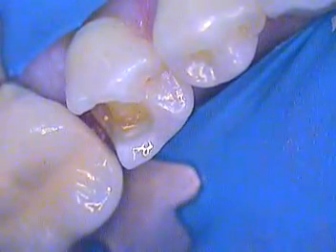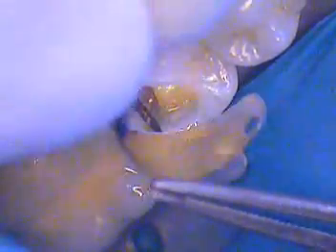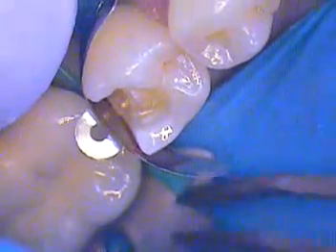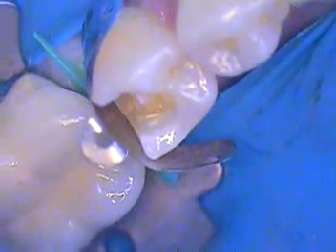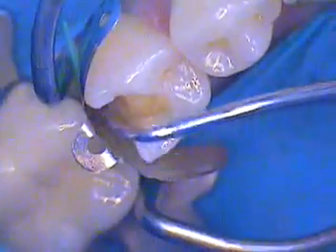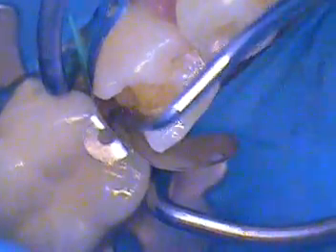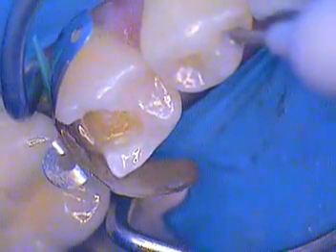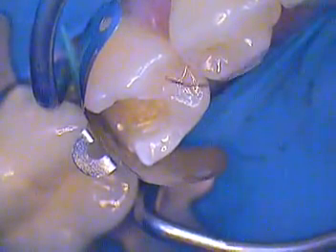Class II Composite Restoration using a dental microscope - Boca Raton, Florida 2/3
This video series reviews the class II composite restoration procedure using a rubber dam.  I demonstrated the replacement of an old amalgam filling with composite resin using the incremental layering technique.  GC

for more information on our cosmetic dentistry practice in Boca Raton, FL where we specialize in cosmetic, restorative and preventative dentistry.